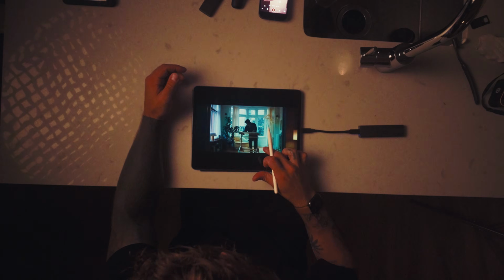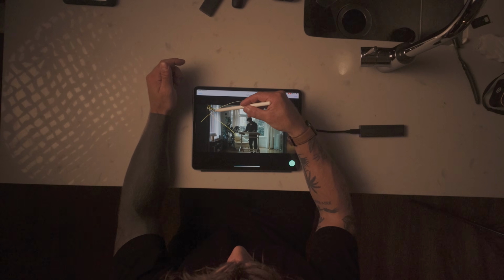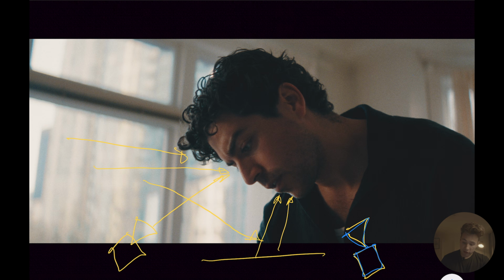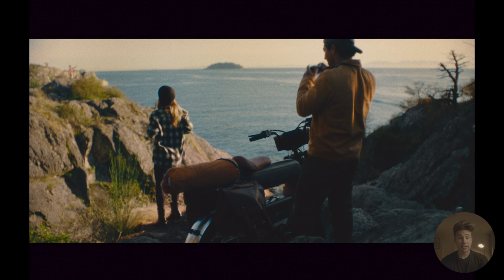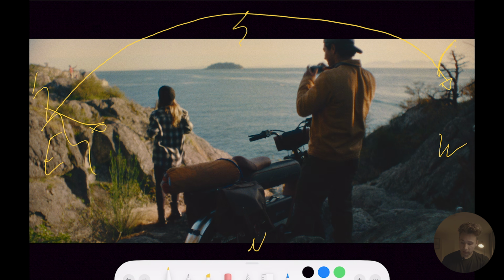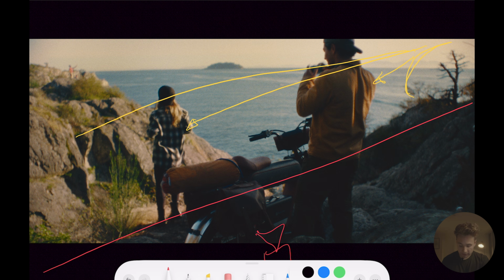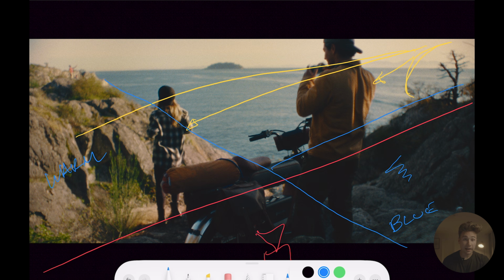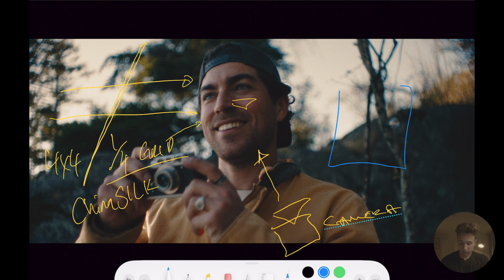The Secret to Cinematic Natural Light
🎬 How to Use Natural Light for a Cinematic Look
In this video, I break down how to make natural light look cinematic and elevate your cinematography. You’ll see how camera angle, subject placement, and the direction of light can completely transform your footage — no expensive gear required.

Whether you’re filming outdoors with the sun or indoors next to a window, mastering natural light is one of the most powerful skills a cinematographer can learn. I’ll show you practical tips you can use right away to make your lighting setups look like a movie.